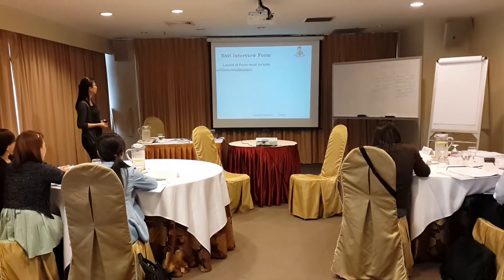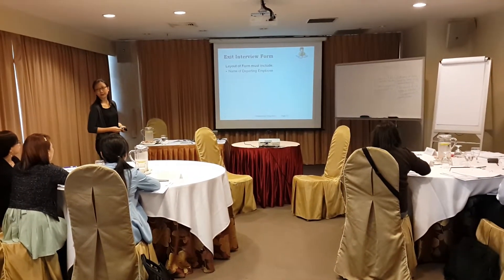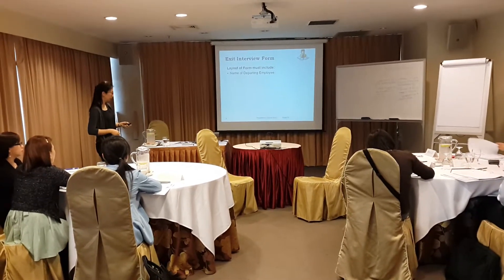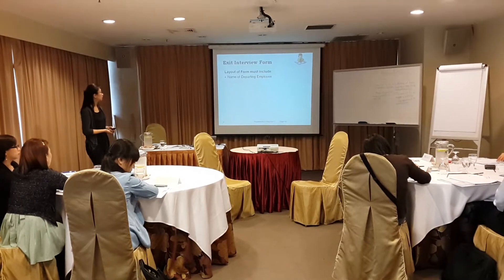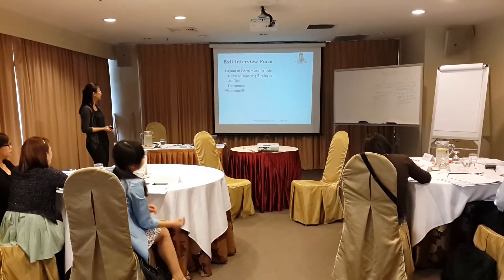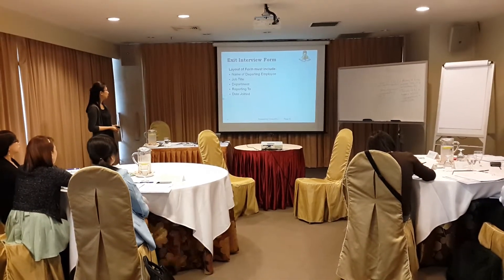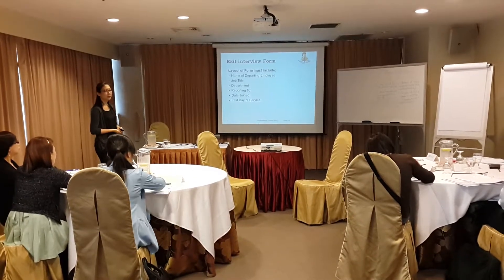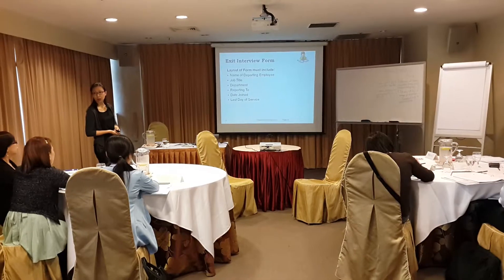Exit Interview Workshop on 11 September 2013